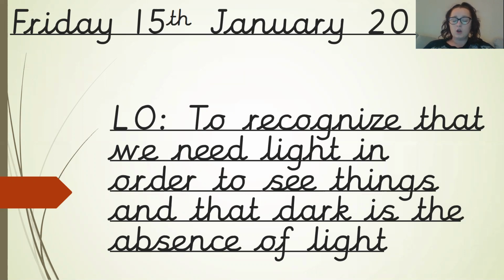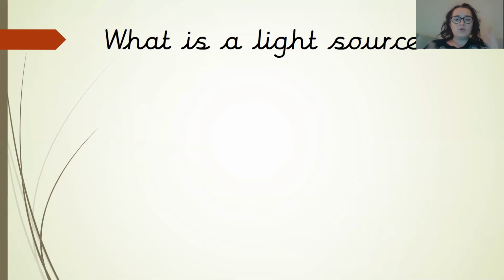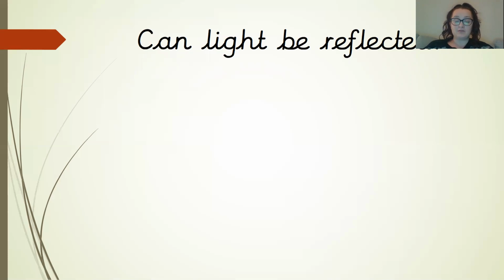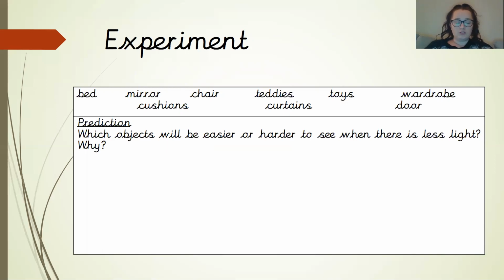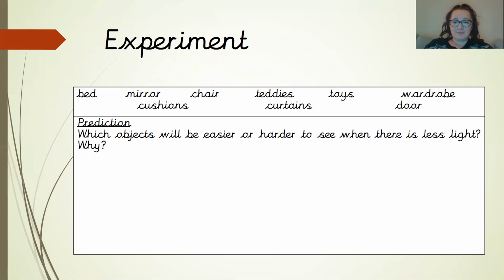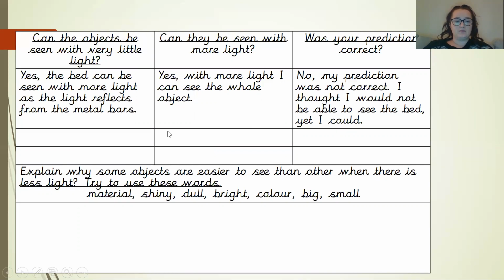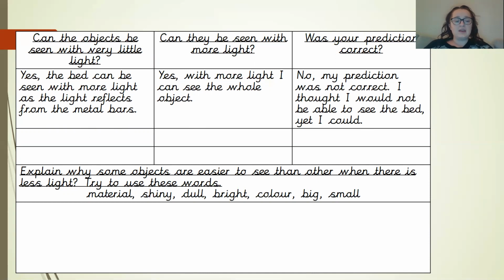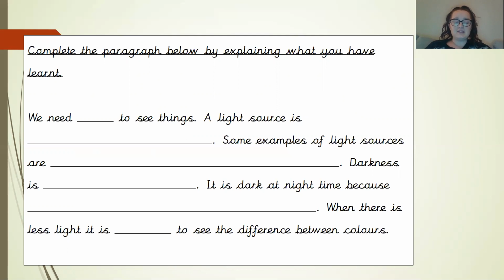Science Friday 15th January